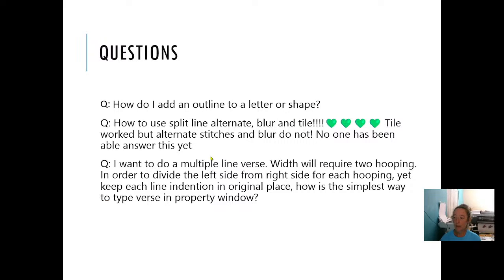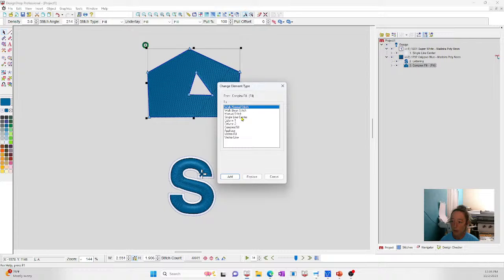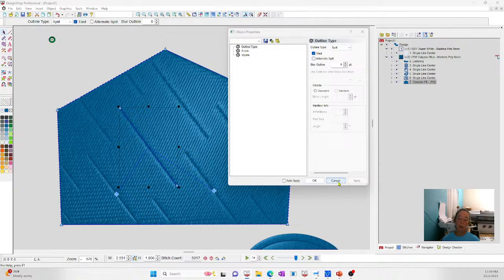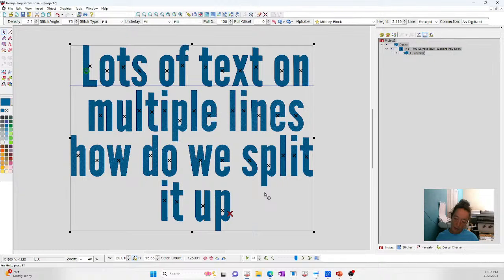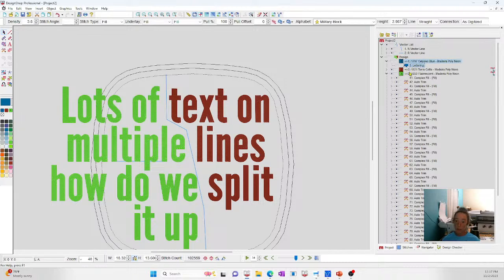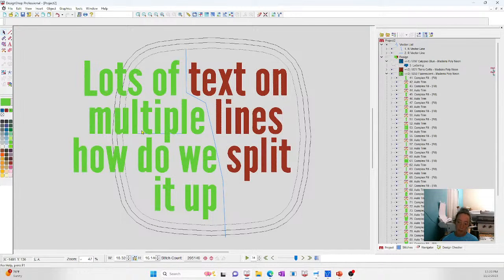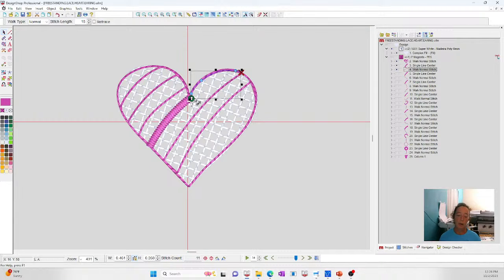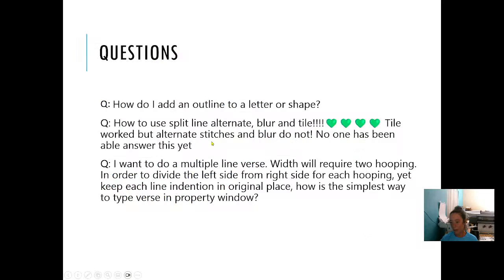DesignShop Talk 11/2/2023